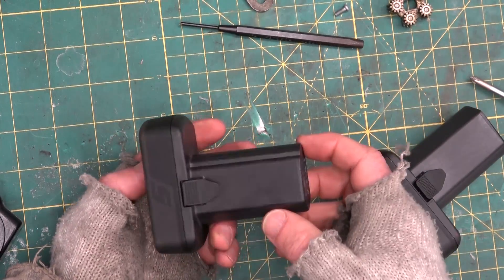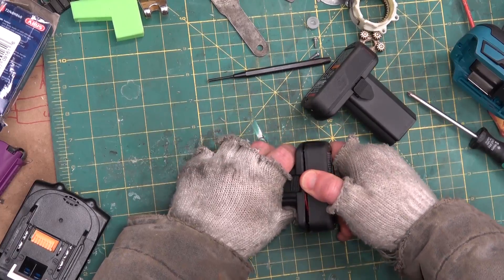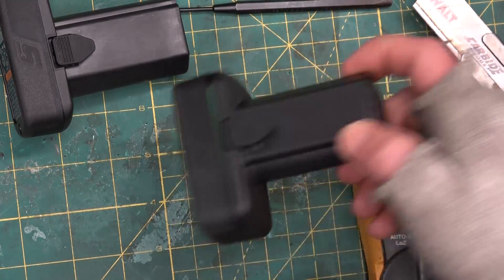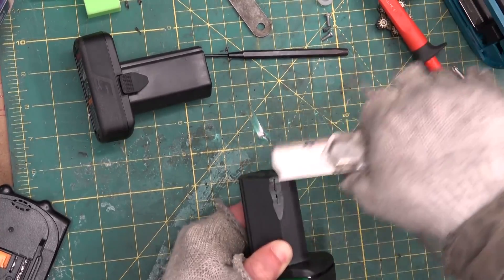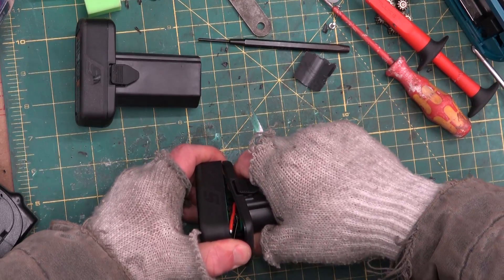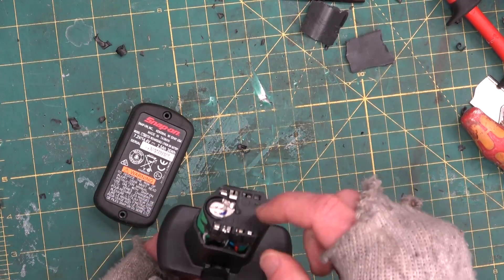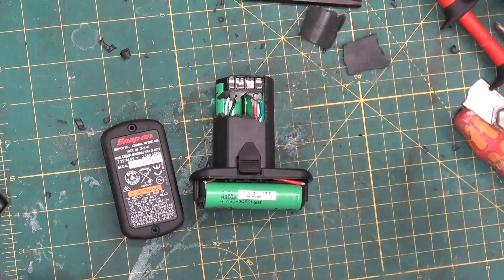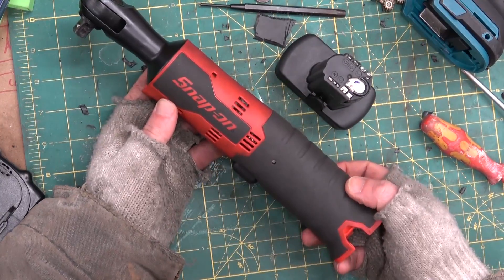BOLTR: Snap-On Microlithium Batteries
I teardown a snap-on battery to find out if it's anything special. Samsung cells.
Thanks for helping me make VJOs. Early access